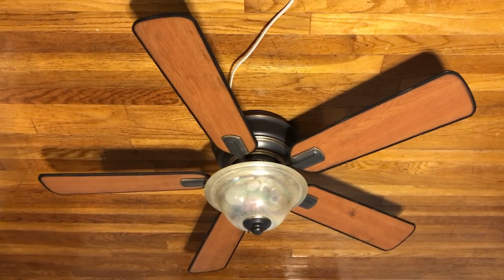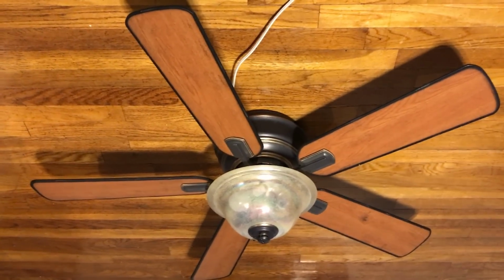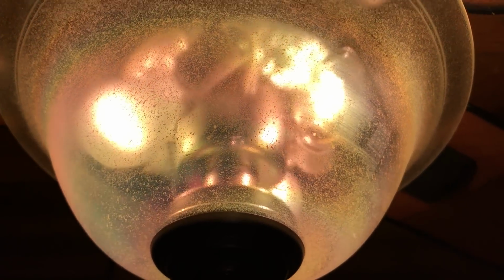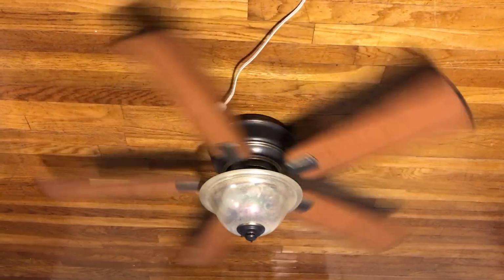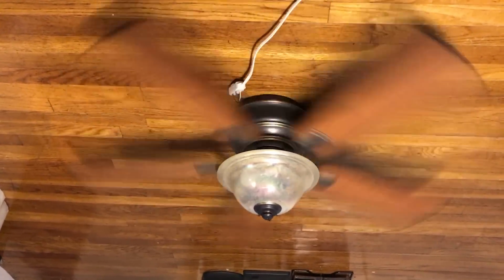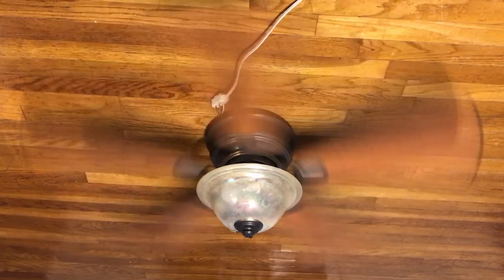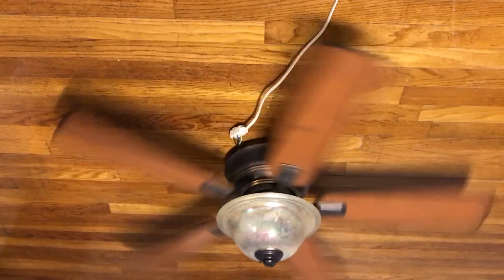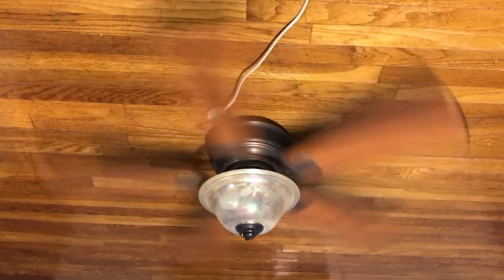Hampton Bay Hawkins Ceiling Fan 44" (Walnut Blades)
Got this today from Mark Wilson today.  This is one of four fans I got from him, three were belated birthday presents that he didn't have time to pick up on t he way back from Fanimation.  In Tarnished Bronze finish.  Not a bad fan honestly it actually moves good air for its size.  Enjoy